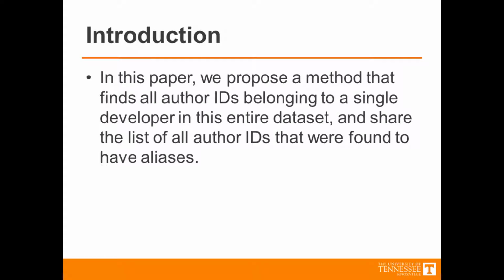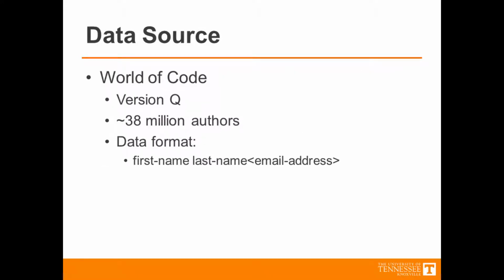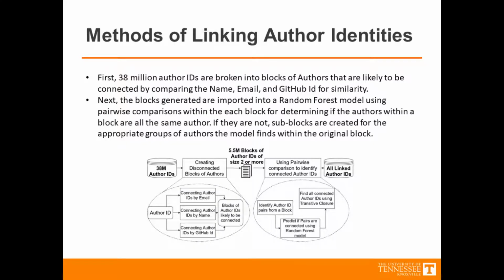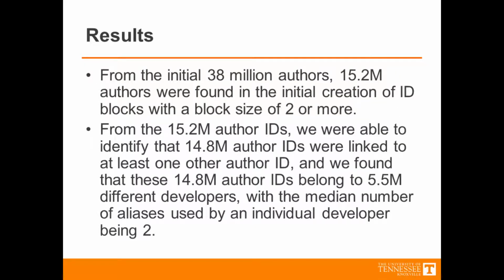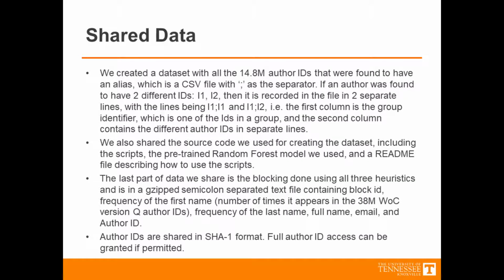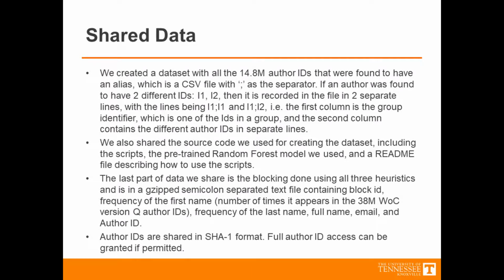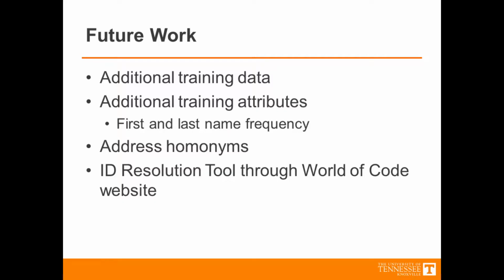A Dataset and Approach for Identity Resolution of 38 M Author IDs extracted from 2B Git Commits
Authors: Tanner Fry, Tapajit Dey, Andrey Karnauch, Audris Mockus
Session: Github & OSS Datasets (29Jun 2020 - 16:30-17:30 UTC)